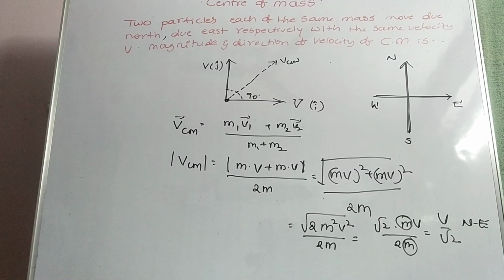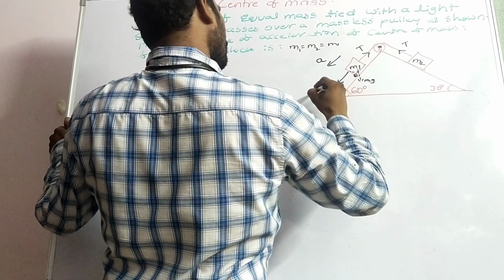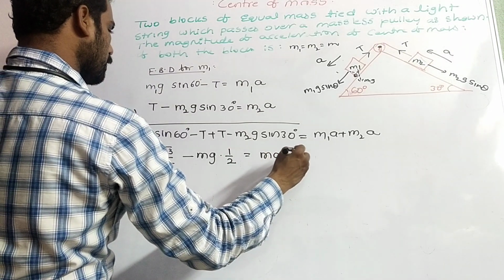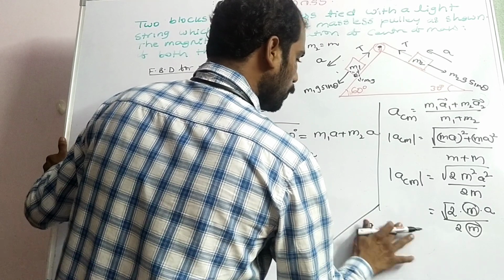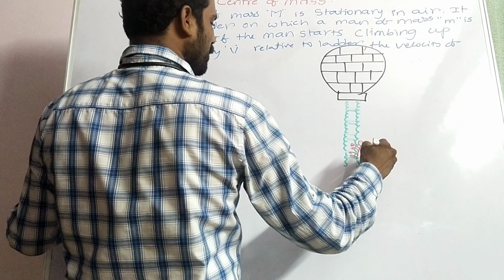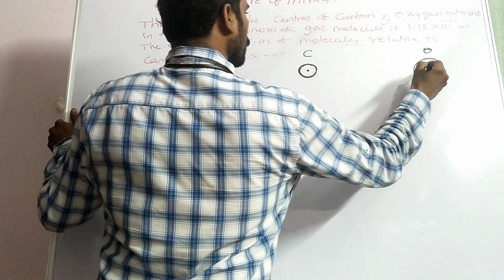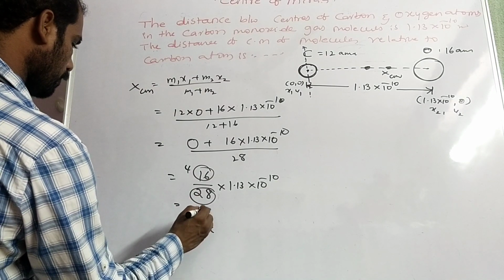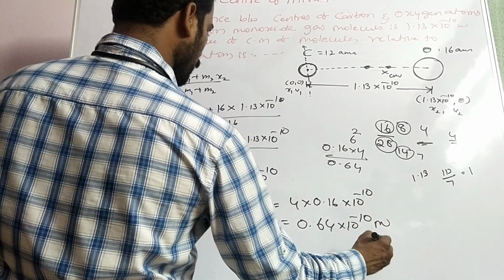CENTRE OF MASS PART-3